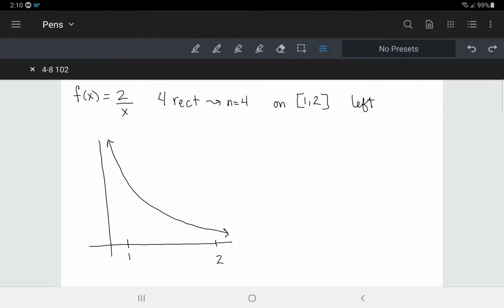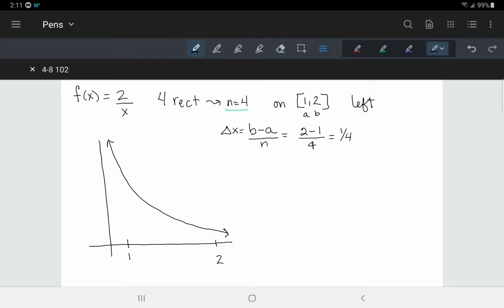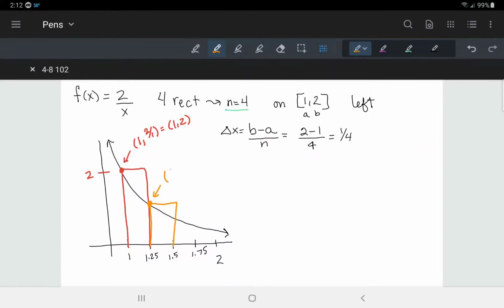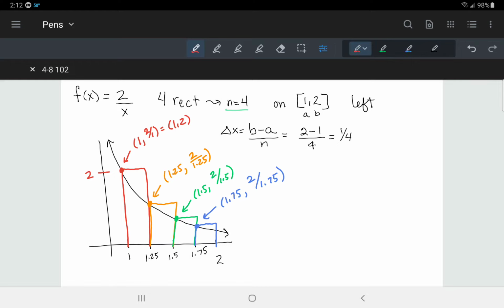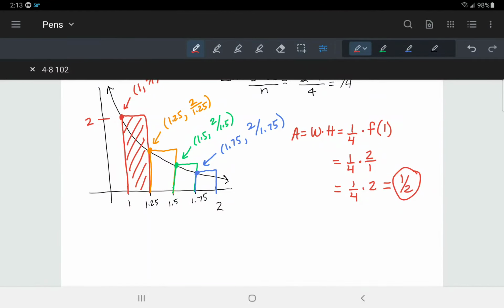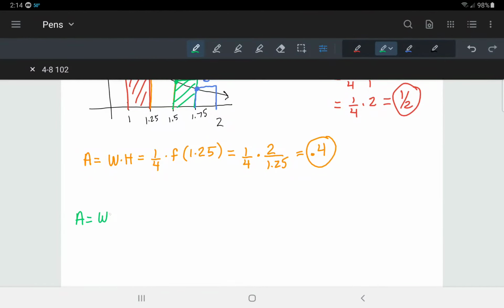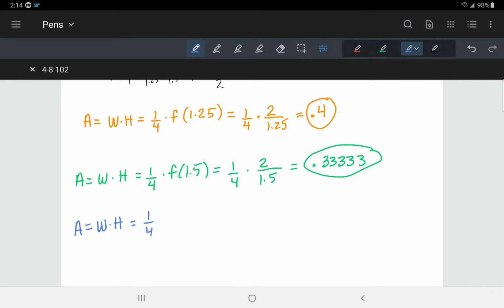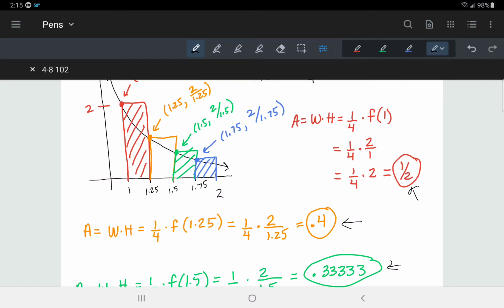Left endpoint estimate of area